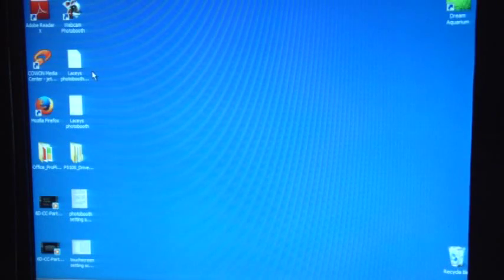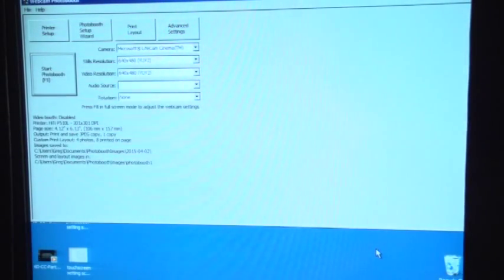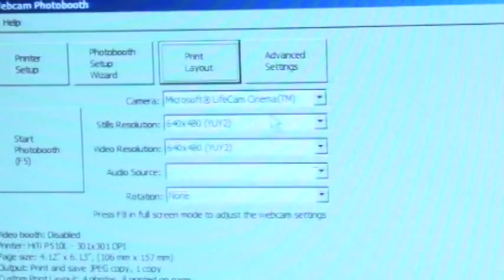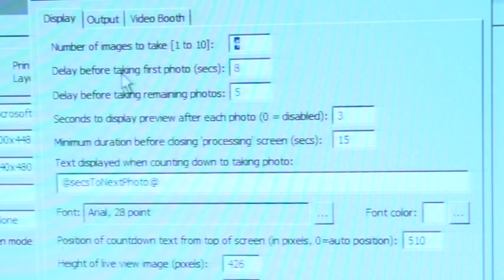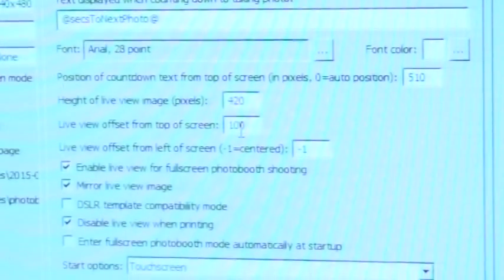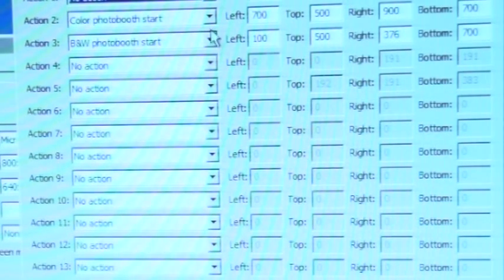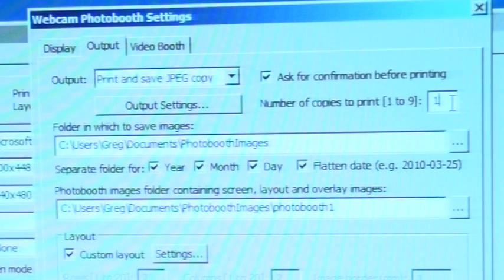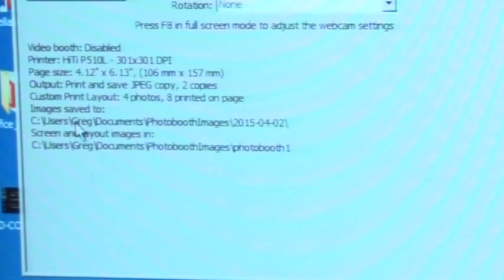breez webcam photobooth training